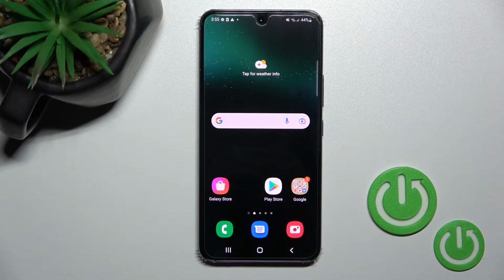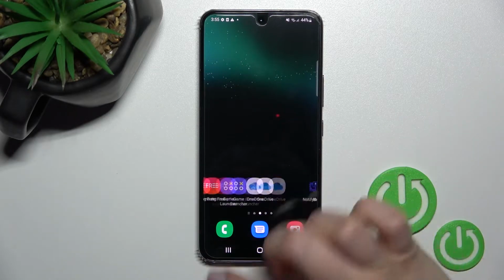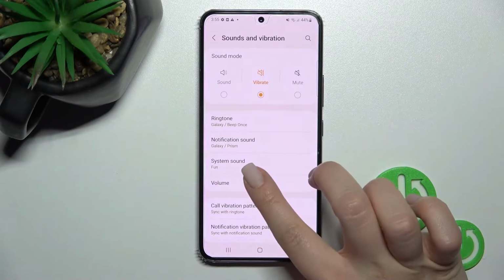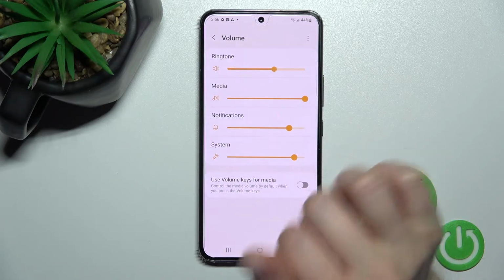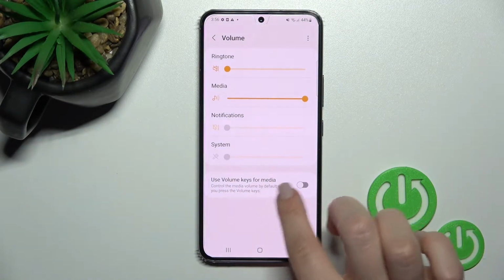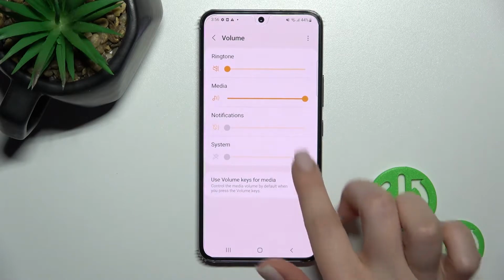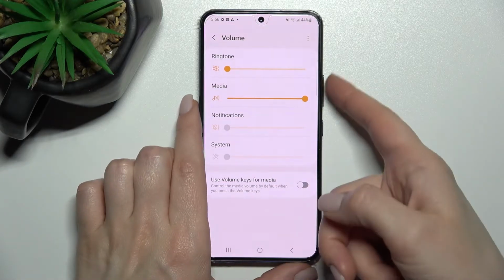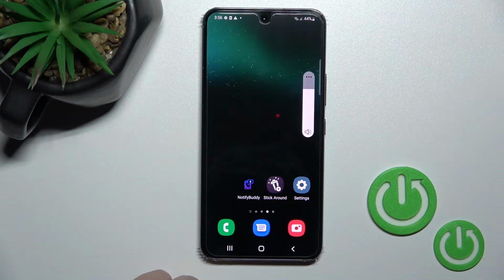How to Unmute Ringtone in Samsung Galaxy S22?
If the ringtone on your Samsung S22 stops making sounds, in this video we will show you one solution that can help you. This is a simple tutorial, you just need to follow what you see on the screen.

How to Enable Ringtone in Samsung Galaxy S22? How to Unmute Ringtone in Samsung Galaxy S22? How to Switch On Ringtone in Samsung Galaxy S22?